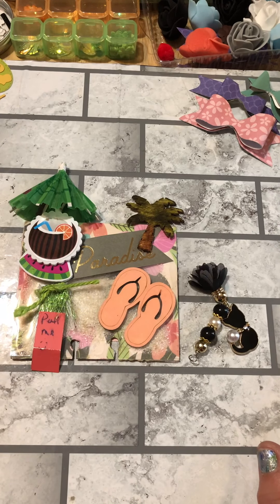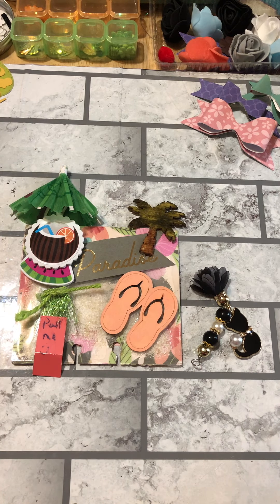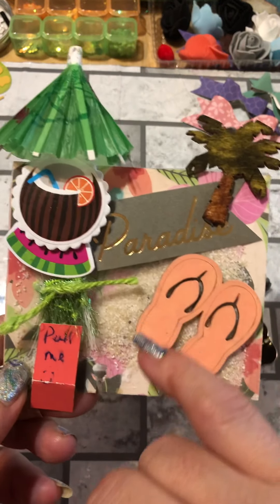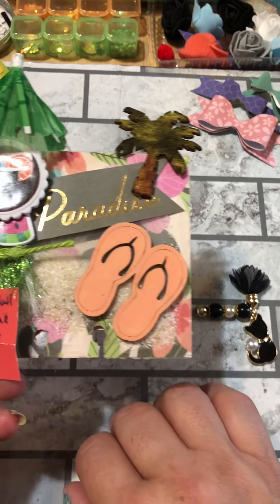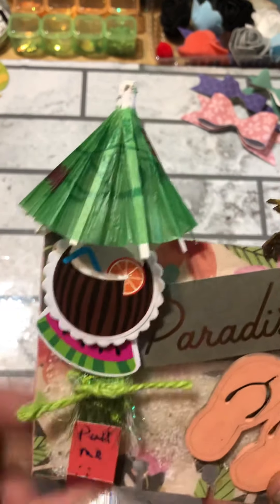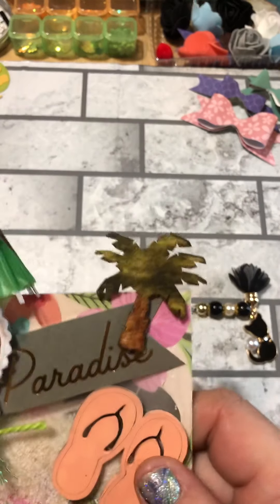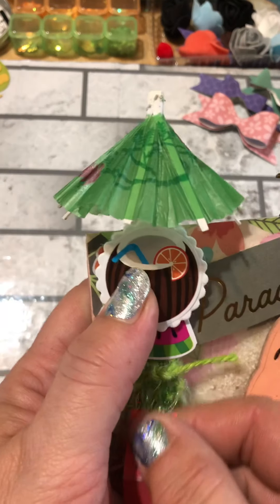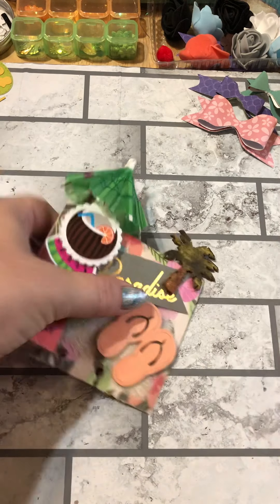VR for agategigi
Hello!! Mdx for a challenge for Gigi. Her link is below. Please go give her some support. Thank you. :)